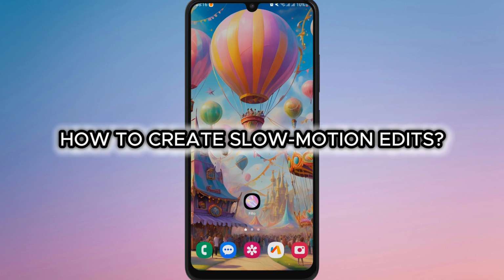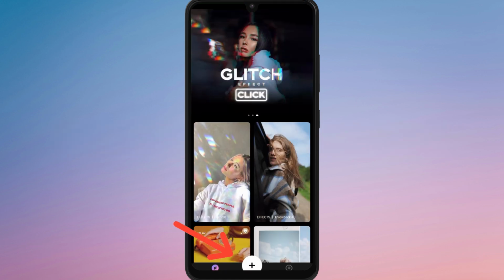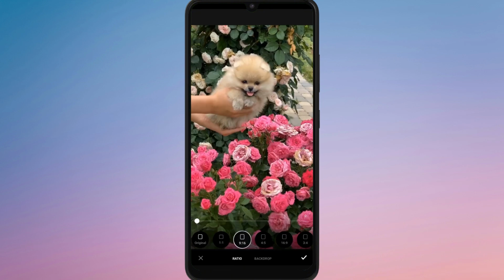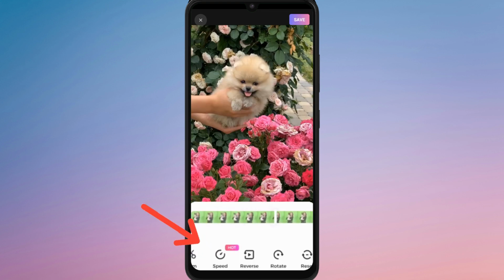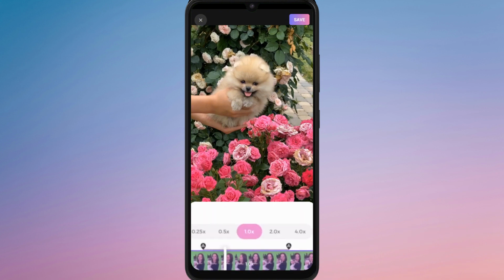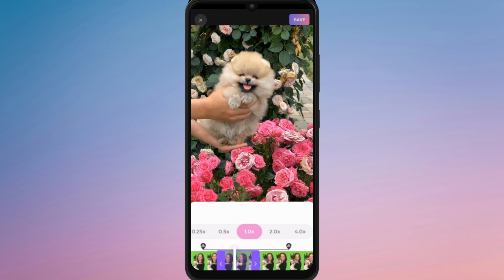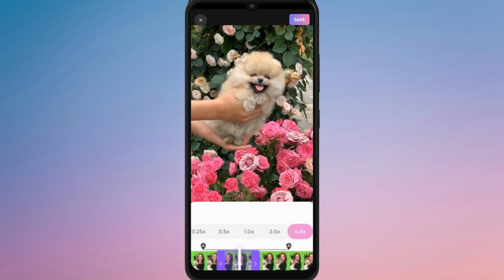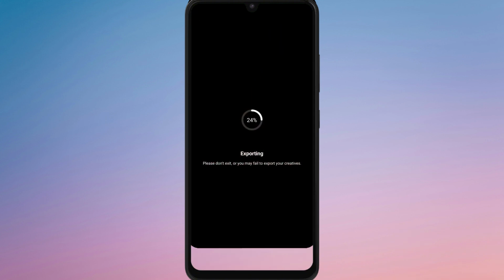How to Create Slow-Motion Edits in Filto 2025?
Want to create stunning slow-motion videos using Filto? This simple and easy tutorial will guide you step-by-step on how to create smooth slow-motion edits with the Filto editing app. Learn how to select the right video clip, adjust the aspect ratio for platforms like TikTok or Instagram reels, and use the speed control tool to slow down your video perfectly. You’ll also discover how to enhance your slow-motion edits by adding filters, effects, and music to make your videos stand out.

Whether you're new to video editing or want to improve your skills, this video covers everything you need to know to create professional-quality slow-motion videos using Filto. Follow along and start editing like a pro today!